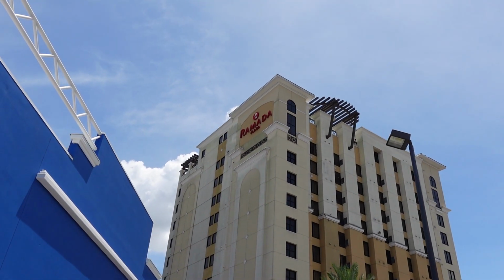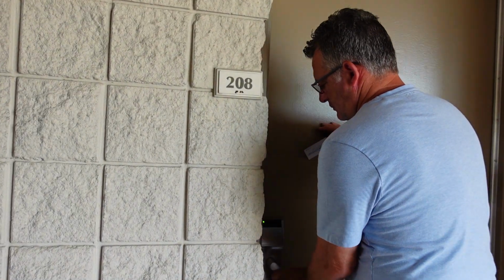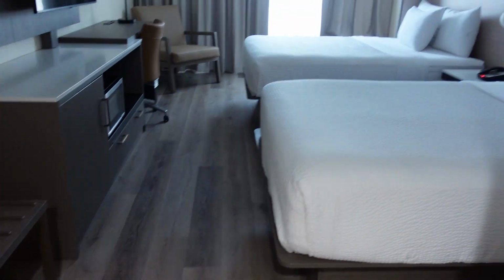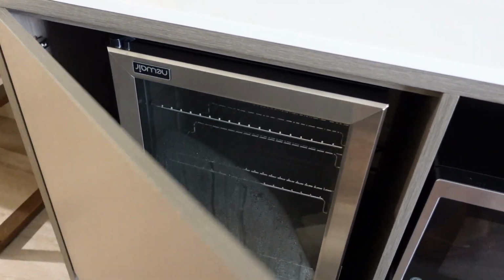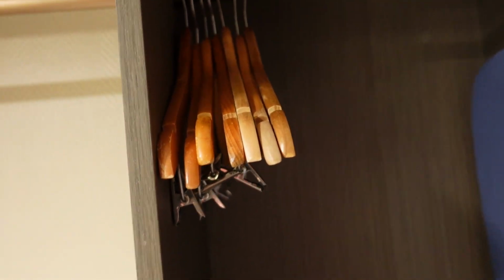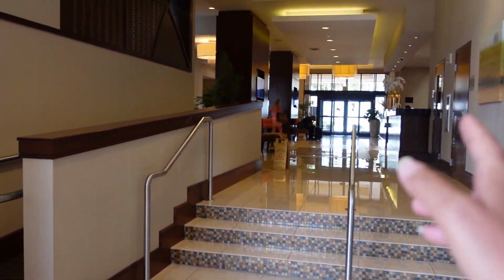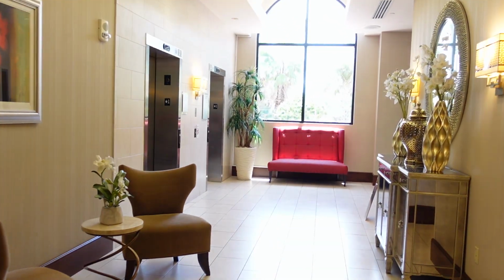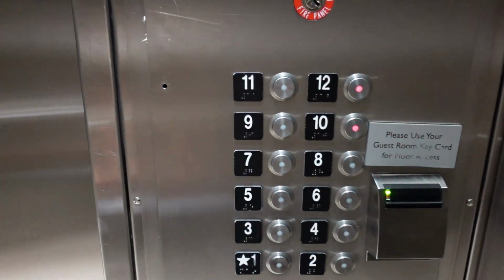Ramada Plaza Orlando Hotel Tour - Refurbished Rooms + Facilities 2025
Welcome back to The Persistent Traveller! In this video, we take you on a tour of the Ramada Plaza Resort & Suites by Wyndham Orlando International Drive, located at 6500 International Drive, Orlando, FL 32819 — right in the heart of the action! 🌴

The Ramada Plaza Hotel Orlando offers modern comfort with a fantastic location, just minutes from Universal Orlando Resort, ICON Park, and countless restaurants and attractions on International Drive.

This video focuses on one of the newly refurbished rooms in the North Tower — and we think they’ve done a brilliant job! ✨
You’ll also see the reception area, the breakfast area, and the bar, giving you a full look at what to expect when you stay here.

If you’d like to see even more, don’t miss our next video, where we show you one of the Club Level Suites, explore the Sky Bar and pool area, and explain exactly what you get for your money — it’s such a bargain! 💸

📍 About the Hotel:
The Ramada Plaza by Wyndham Orlando International Drive is a popular choice for travellers seeking a central location, comfort, and great value. The hotel features two towers — the North Tower (newly refurbished) and the South Tower — plus complimentary breakfast, a lobby bar, and rooftop pool access for Club Level guests. Guests love the easy access to Orlando’s theme parks, I-Drive Trolley stops, and shopping outlets.

🎬 Chapters
0:00 – Welcome to Ramada Plaza Orlando
0:45 – Room Tour (North Tower Refurbished Room)
3:10 – Reception & Lobby Area
4:00 – Breakfast Area
5:00 – Bar Area
6:00 – What’s Coming in the Next Video